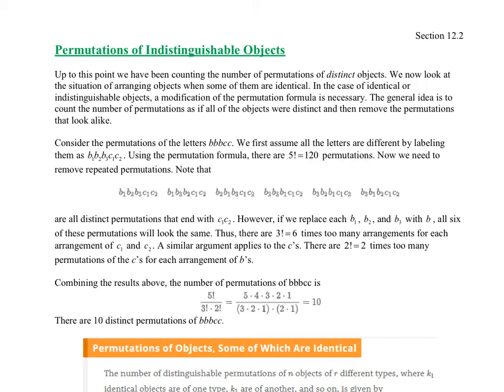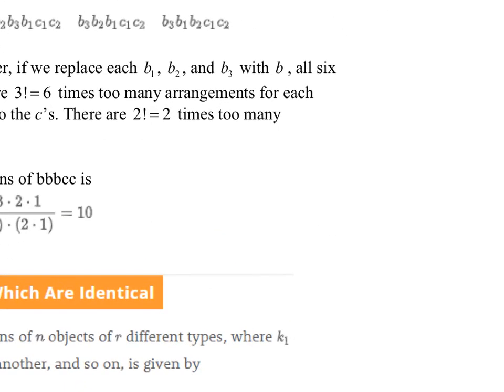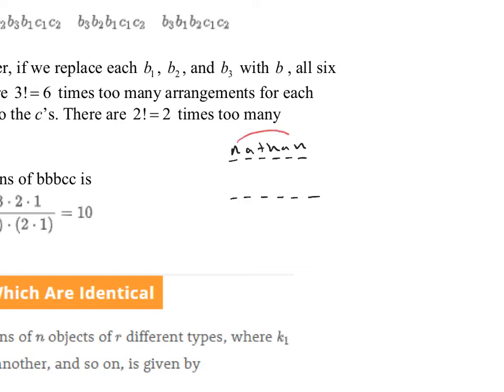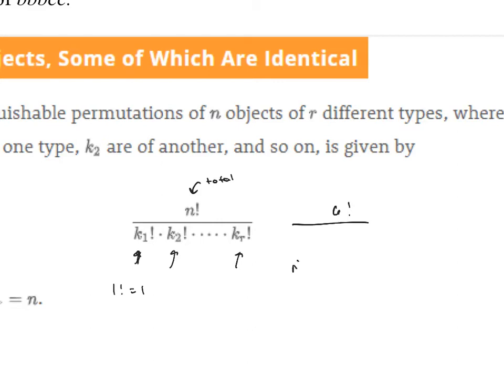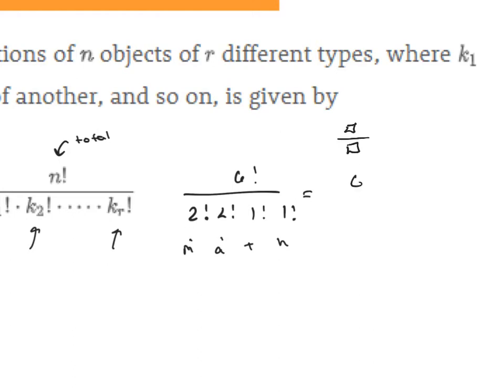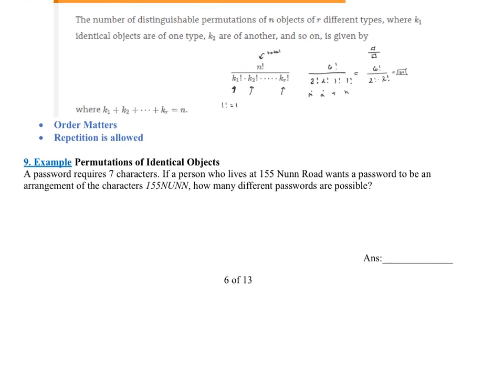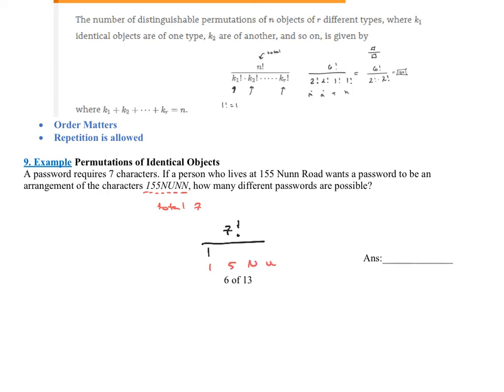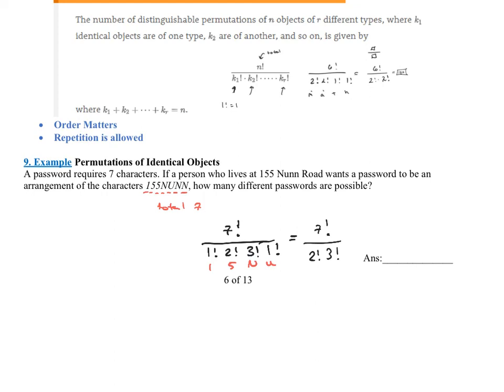12.2 Permutations and combinations (6)